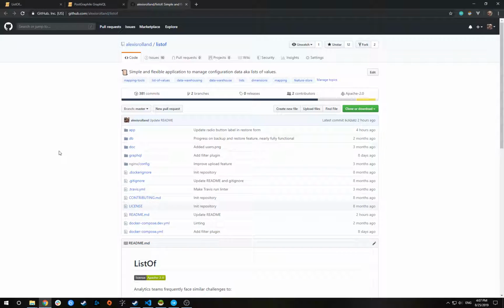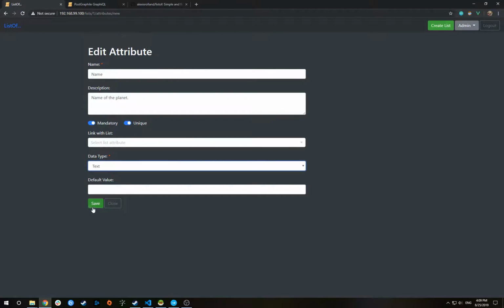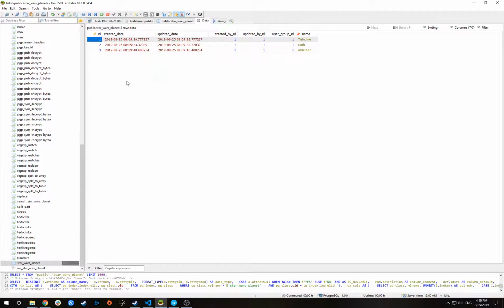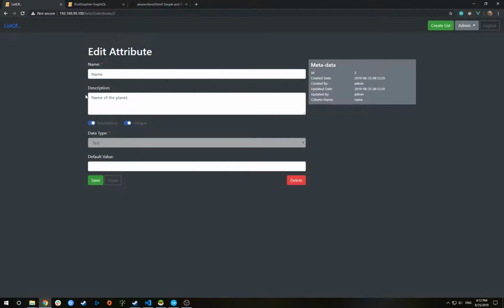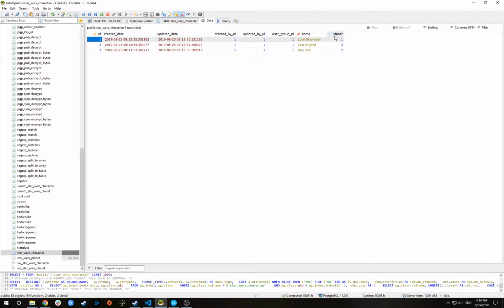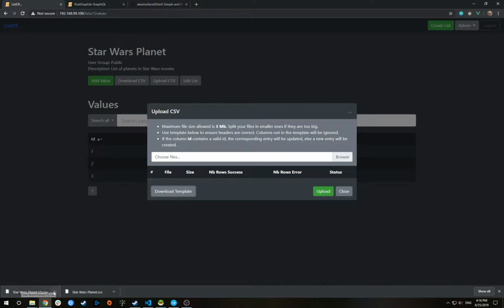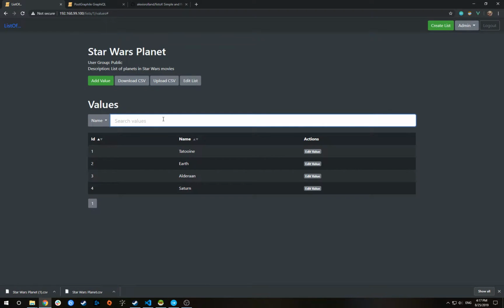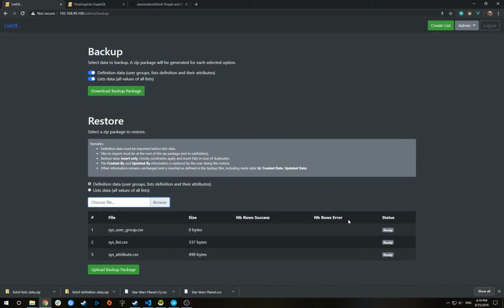ListOf Full Demo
New full demo of ListOf recorded on version v0.8. It summarizes some of the key features to date:
- Create and update lists
- Create relationships between lists
- Download and upload data from a list
- Backup and restore data from another instance
- Data access from database and GraphQL API
- UX features (search, sort...)